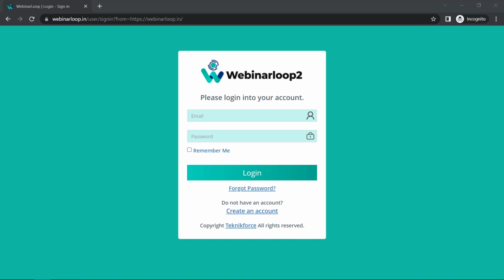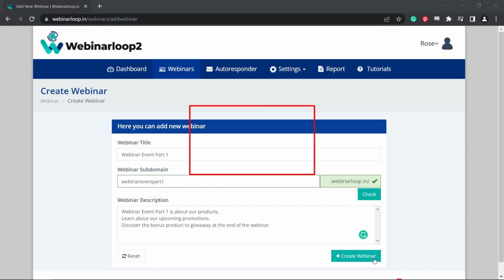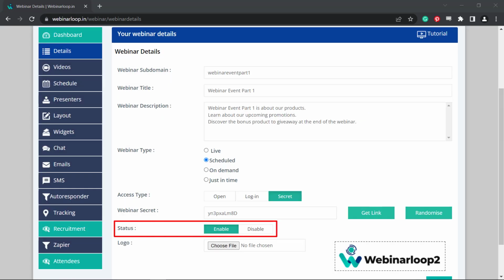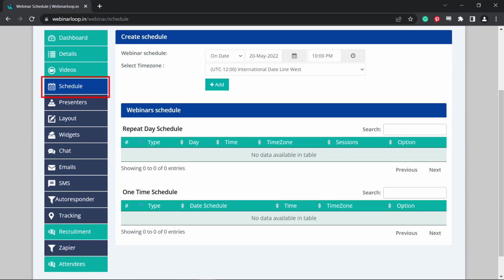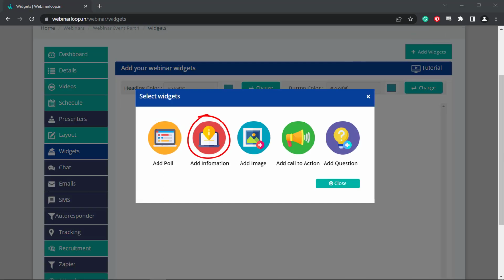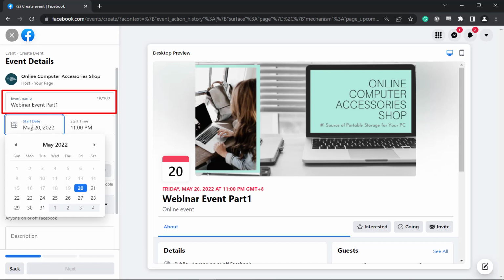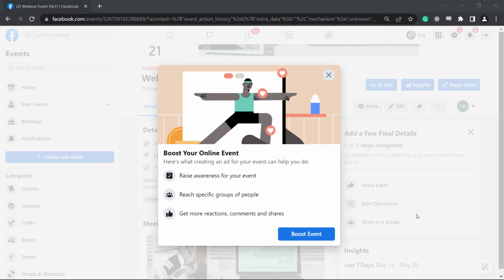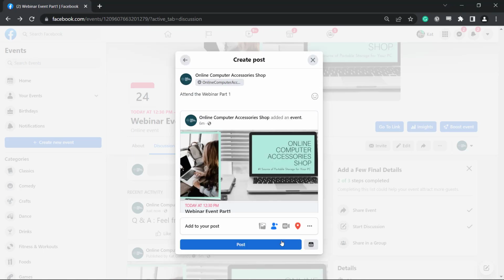How to promote Webinars using Facebook Pages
Webinars are a great way to reach out to people who live anywhere in the world. There is no barrier for you to share your content with people because you are completely online.

With the help of Facebook events, you can run webinars on your Facebook page. With this, you can grab new leads or connect with larger audiences.

In this video, we are going to tell you how to create a webinar event on Facebook using Webinarloop.